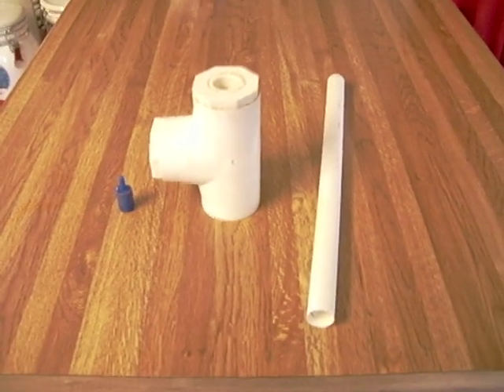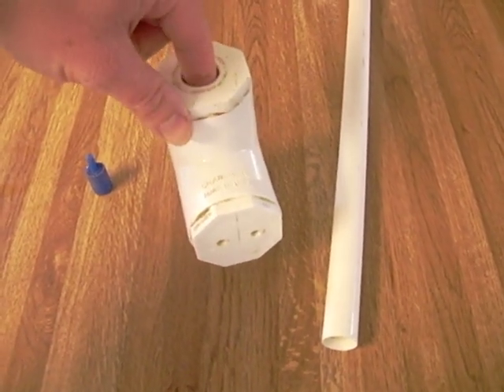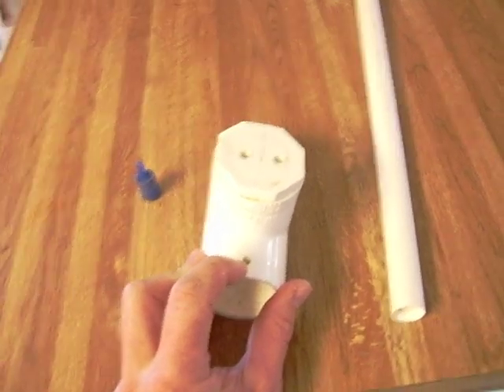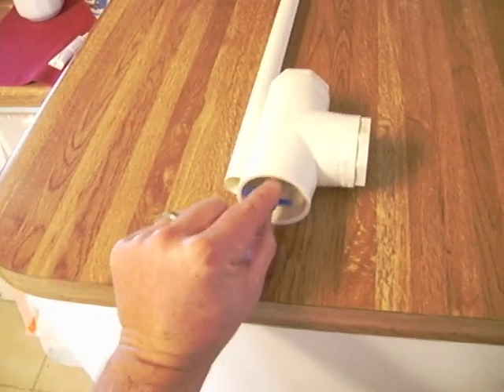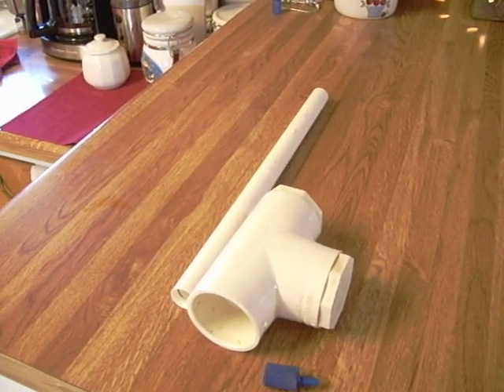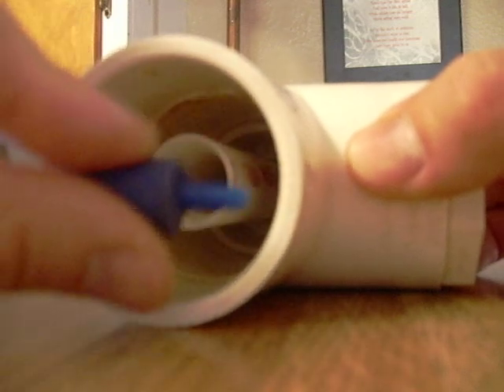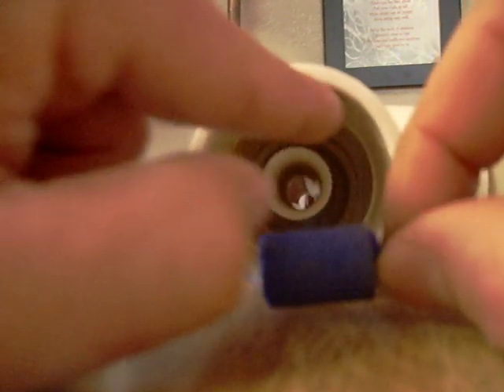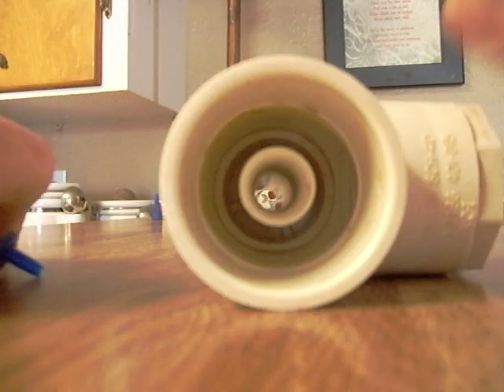DIY Geyser Pump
Just a quick video of the construction of my homemade geyser pump that I use in my aquaponics setup.